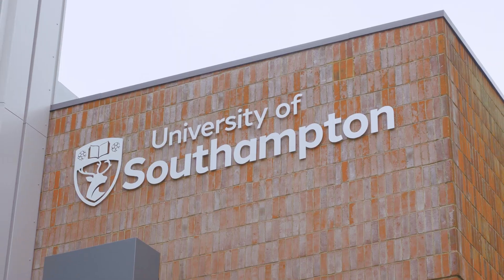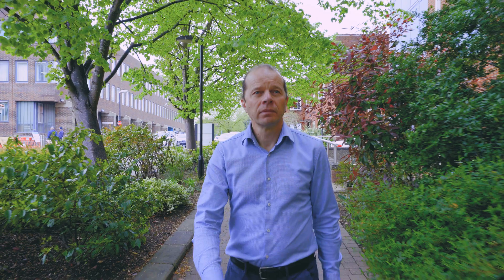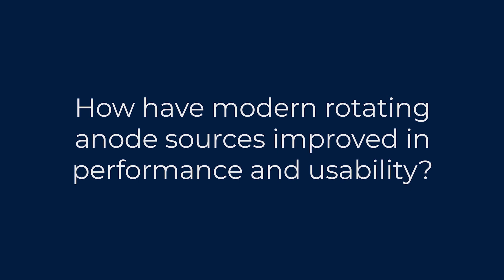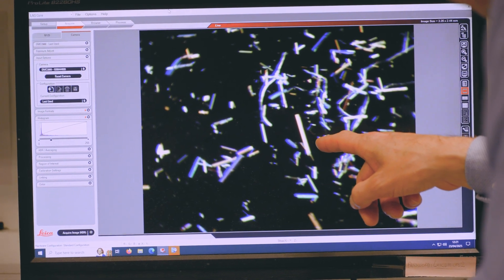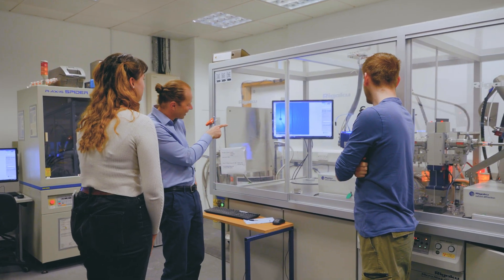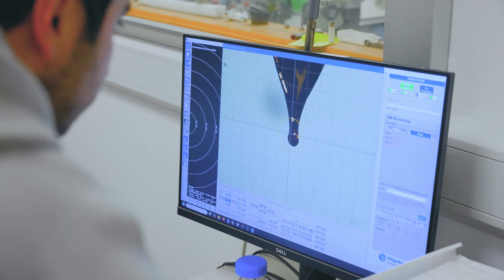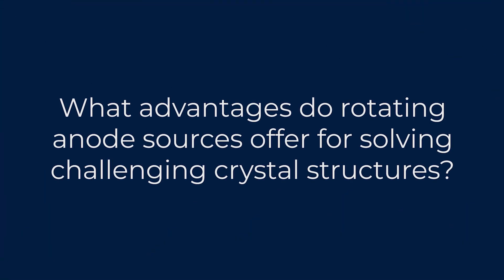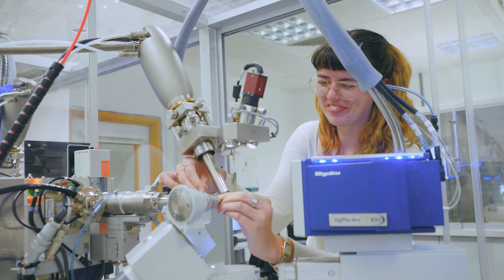Revolutionizing Crystallography: The Impact of Modern Rotating Anode X-ray Sources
In this in-depth conversation, Professor Simon Coles, Director of the National Crystallography Service and Professor of Structural Chemistry at the University of Southampton, shares his insights into the evolution and transformative power of modern X-ray diffractometry. Discover how rotating anode X-ray sources have redefined the landscape of small molecule crystallography—enabling researchers to analyze more challenging samples, obtain faster results, and unlock new areas of chemistry that were once inaccessible.

Professor Coles discusses the pivotal role of improved optics, high-flux sources, and next-generation HPC detectors in dramatically boosting throughput and data quality. He also explains how rotating anode technology now rivals the capabilities of synchrotron facilities, delivering synchrotron-level performance from the comfort of a home lab.

Whether you're in academia or industry, if you're tackling weakly scattering crystals or simply want to future-proof your structural analysis capabilities, this video is a must-watch.